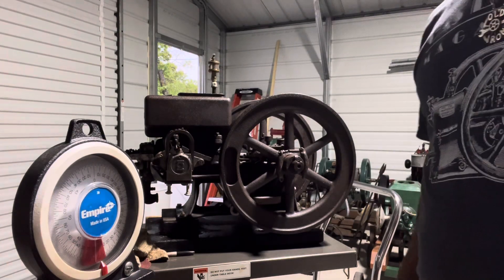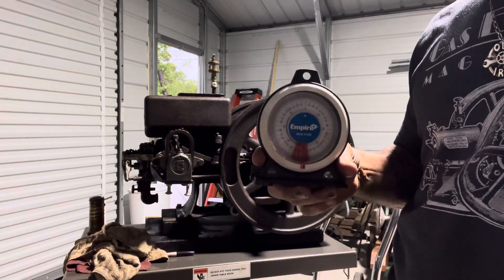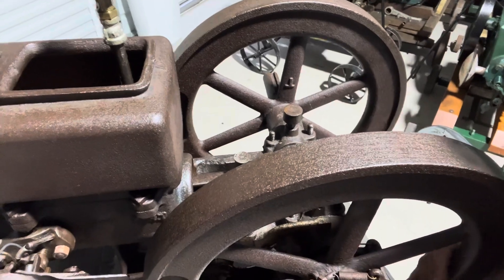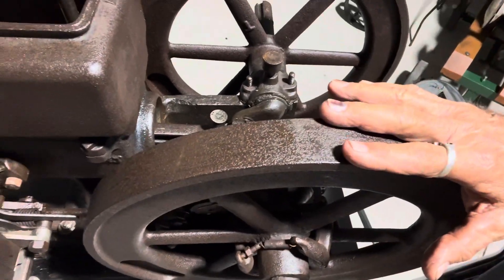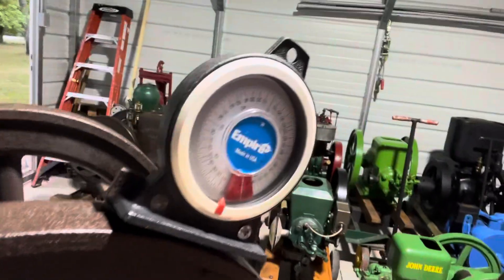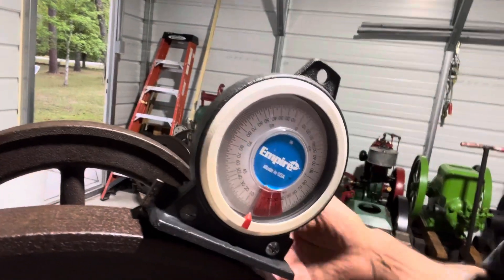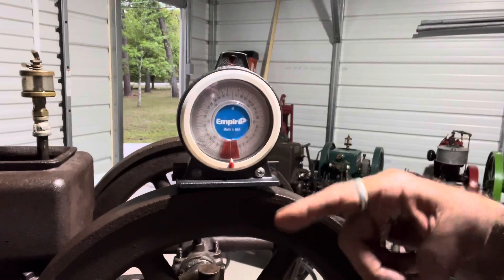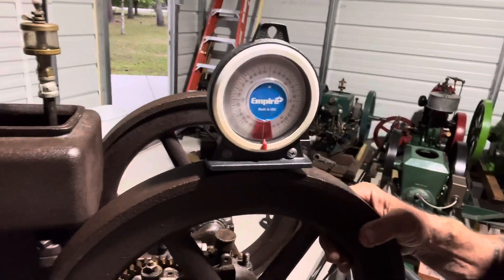Ignition timing and a protractor hit / miss Engine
Using a protractor to find ignition firing degrees before TDC